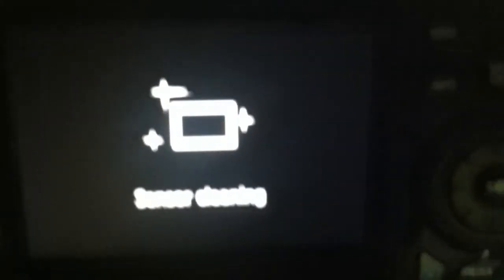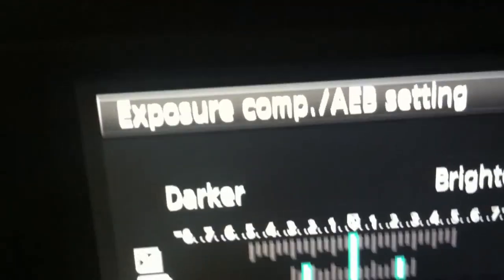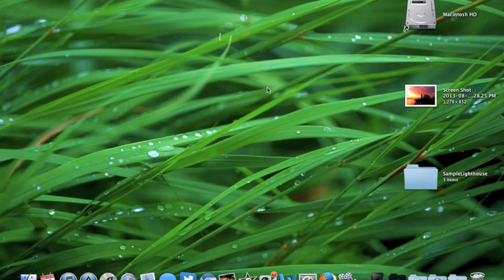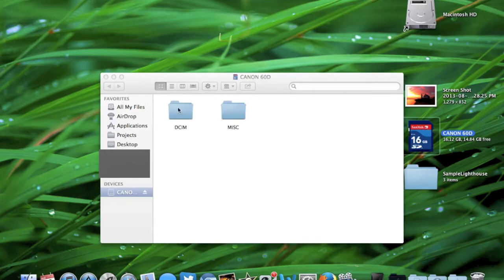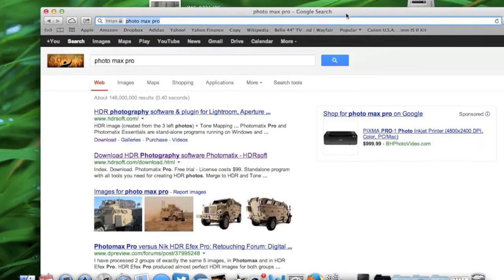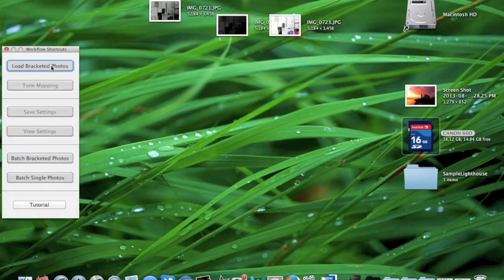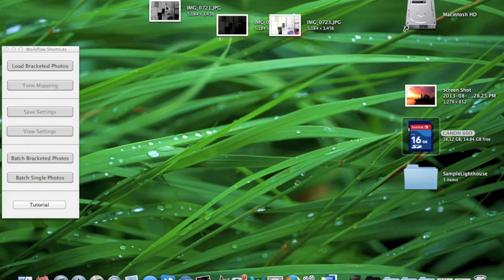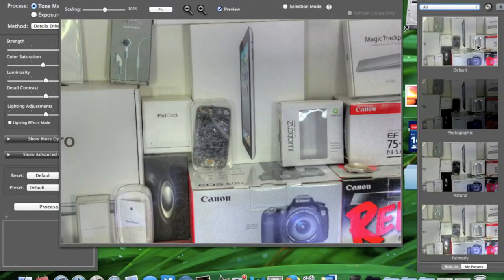How To Take HDR Photos With a Canon DSLR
In this video I show you how to take HDR photography on any canon camera and how to edit it. The camera I am using in this video is the canon 60D.